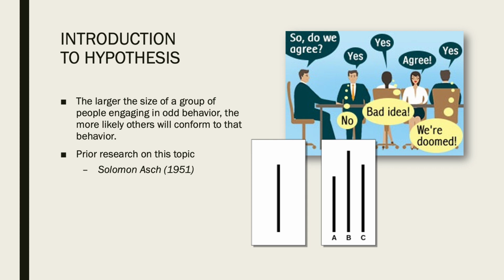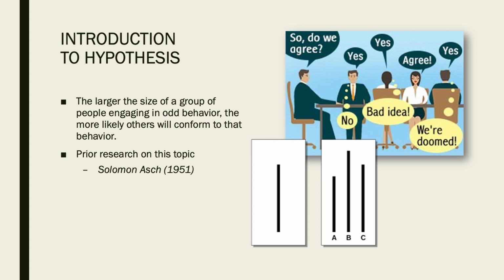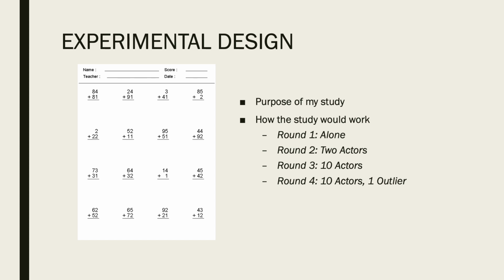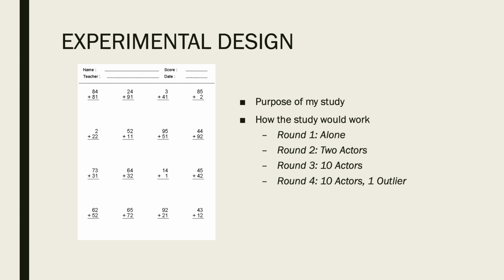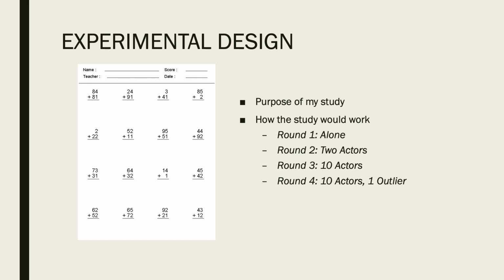Conformity Within Groups CANADY - Designing a Simple Experiment